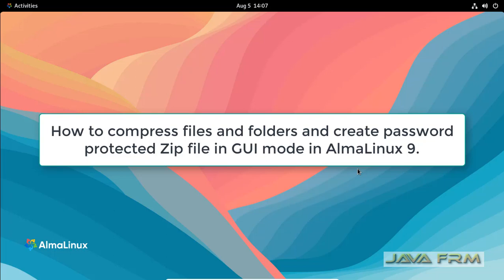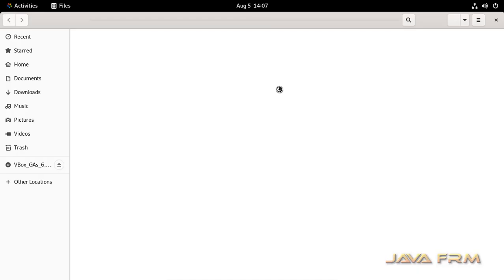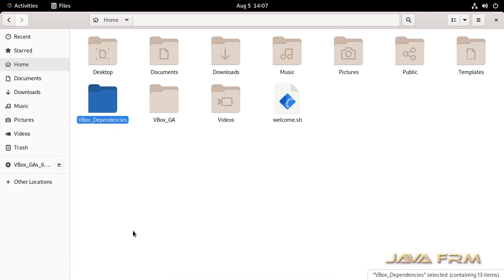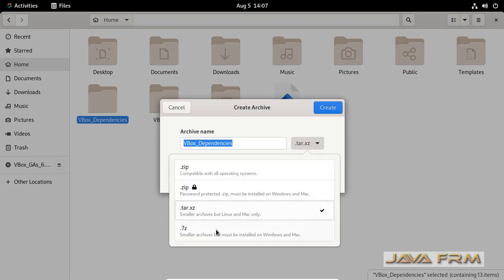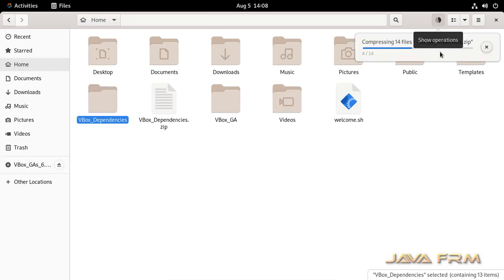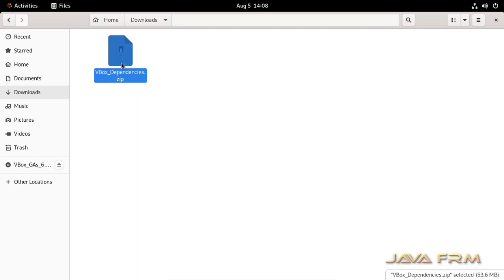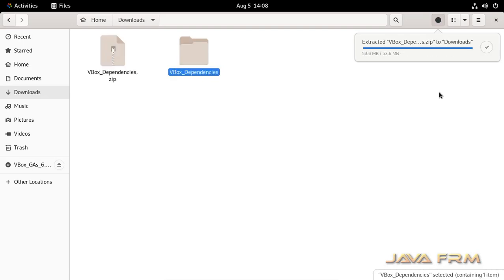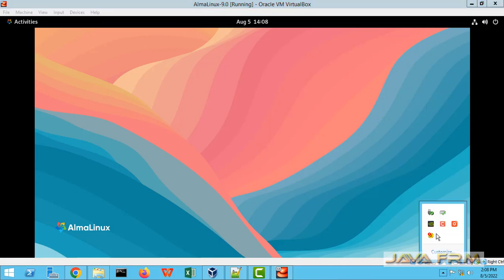How to Create a Password Protected ZIP File in AlmaLinux 9 using GUI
In this video we are going to see how to create a password protected zip file in AlmaLinux 9.
compress files and folders as password protected zip file in AlmaLinux 9.